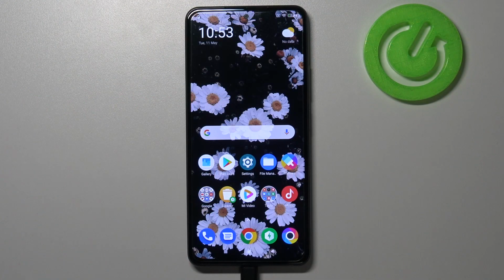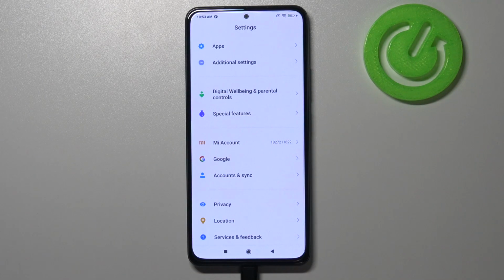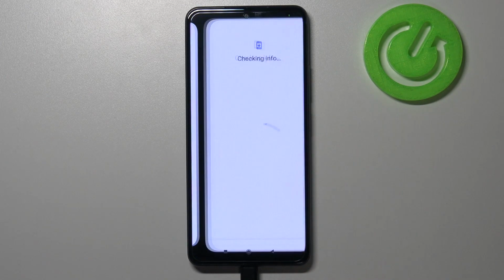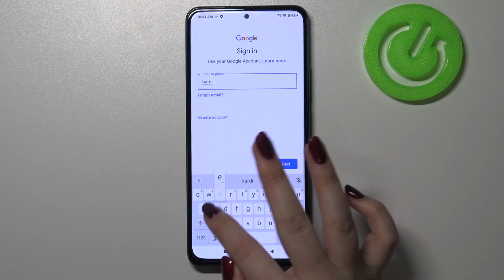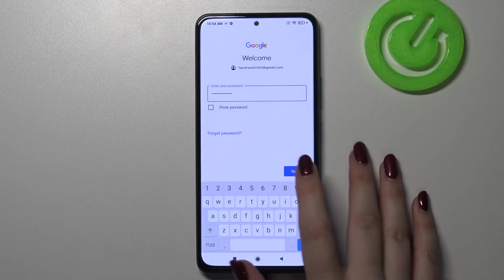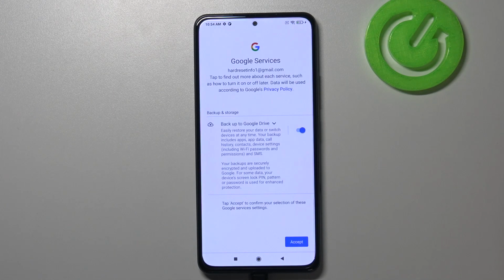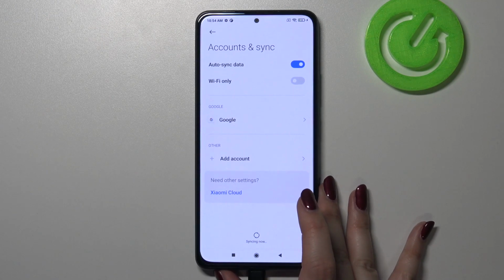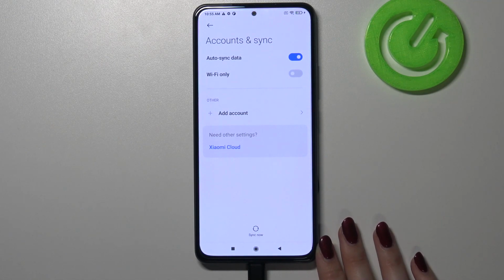How to Manage Google Account on XIAOMI POCO F3 – Add and Remove Google Account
Would you like to start using all Google apps like Google Calendar, Google Podcasts, Google Play Store or do a Google backup? If so then you need to add your Google account to XIAOMI POCO F3. Follow our instructions and add your Google account to this device. If you want to find out how to delete a Google account from XIAOMI POCO F3, see how our specialist does it in a few simple steps.